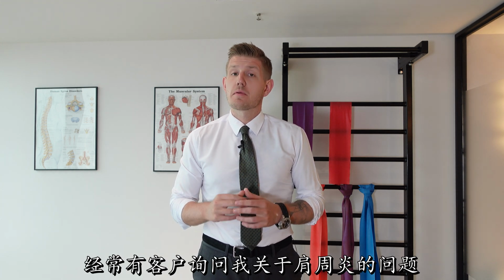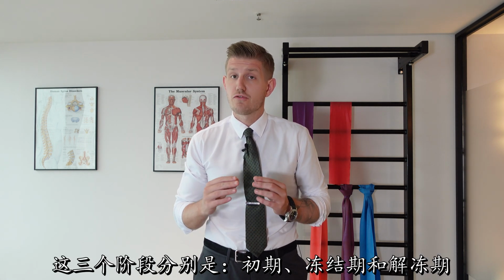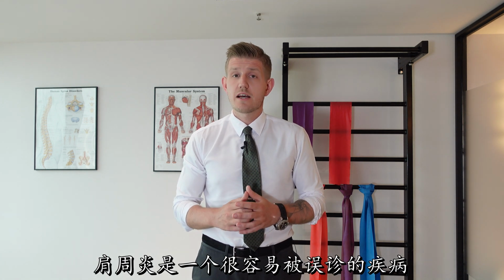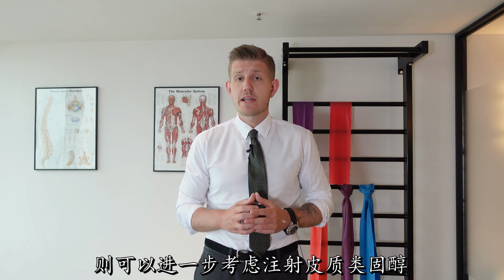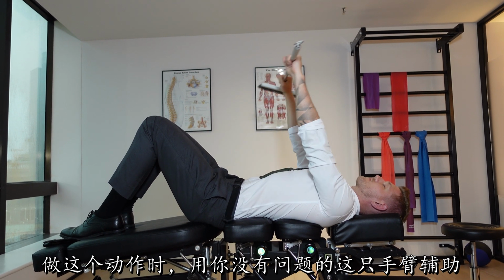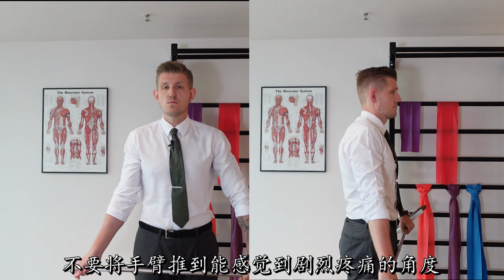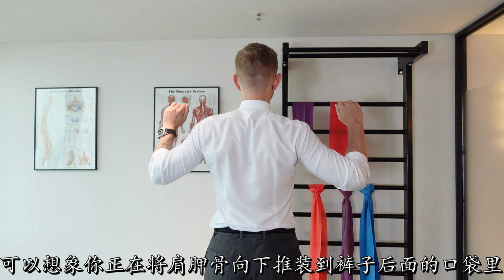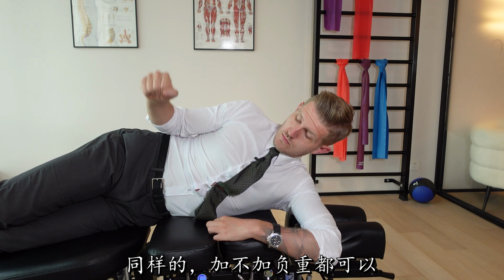Understand And IMPROVE Your Frozen Shoulder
In this video, Dr. Alex shars knowledge on frozen shoulder (adhesive capsulitis), and tips on how you can improve it.

Dr. Alex, the ChiroCare 恺乐康 chiropractor (ChiroCareCN) of Shanghai, China, helping and treating patients, one crack at a time! 💥 💥 💥

Follow Dr. Alex and ChiroCare 恺乐康 for more great content!

点评 Dianping: ChiroCare 恺乐康

Room 2006
Yuyuan Road 172
Jing’an, Shanghai 200040
China